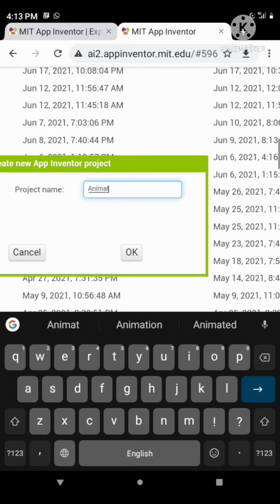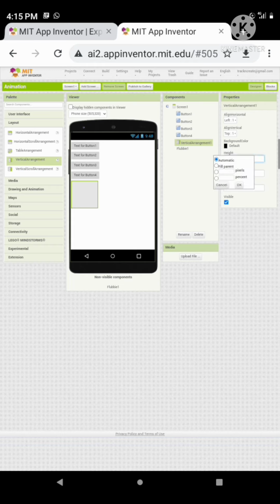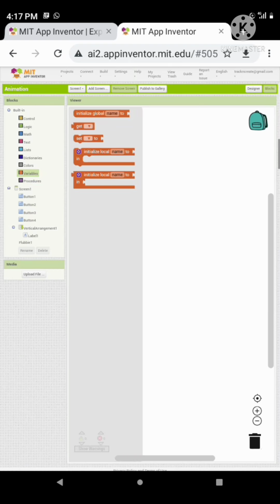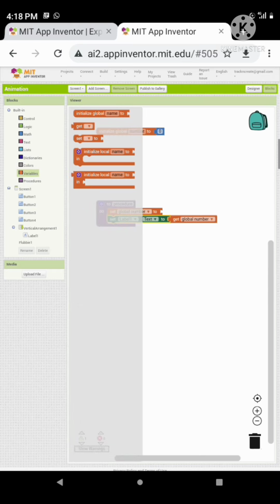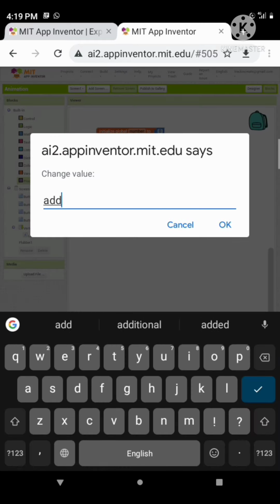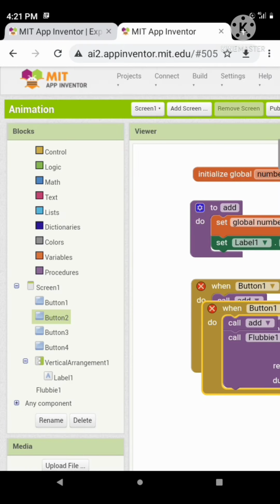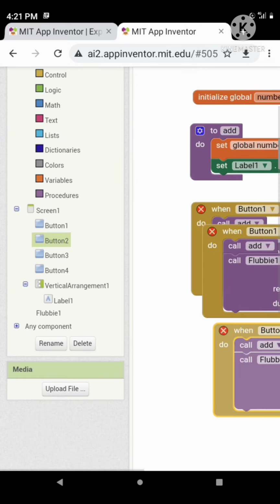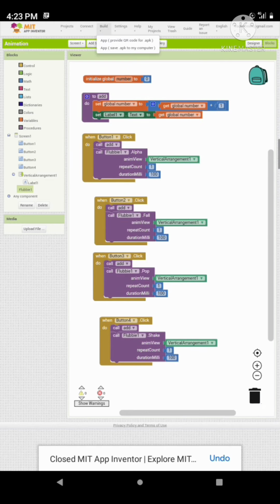Animate your UI In MIT APP INVENTOR 2| Track'n create!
All available project files are available in my website (New Projects will be added eventually):

You want to drag your component into an arrangement which you want animate.

  In my channel I'm focused on building apps using MIT app inventor 2. By watching my videos you can build nice apps as your desire. My videos are categoriesed into two - beginner tutorials and advanced tutorials, by watching beginner tutorials anyone can build Android apps in MIT app inventor 2.

[Tags]

How to build apps in MIT app inventor 2
Android apps in app inventor 2
App building tutorials
MIT app inventor  tutorials
Track n create
Tnc
Coding apps
Code Android apps
Build apps
Programming apps
App builder
App developer
App development
App building websites
App building platforms
Games in MIT app inventor 2
Track and create
MIT app inventor 2
App inventor simple tutorials
TNC